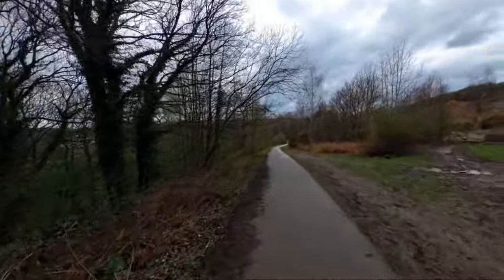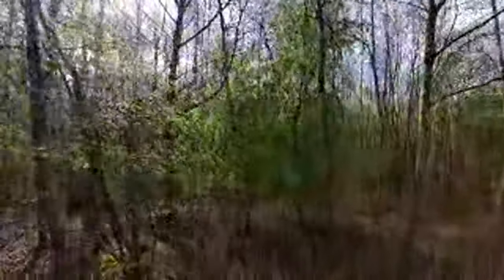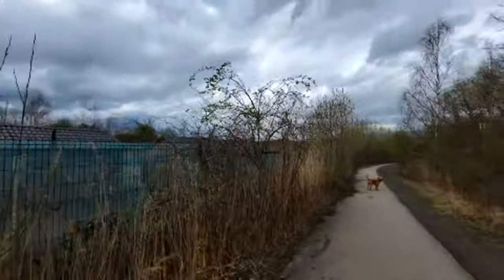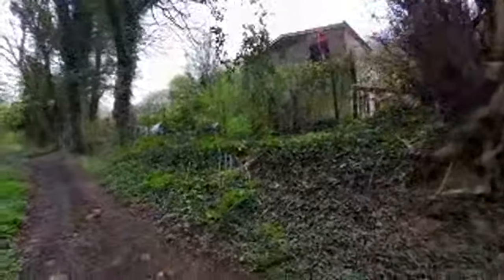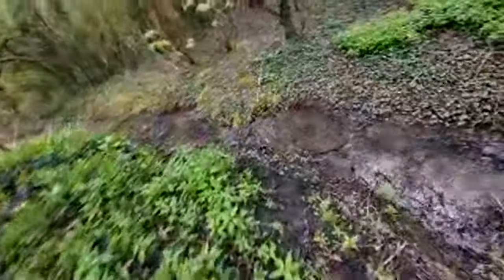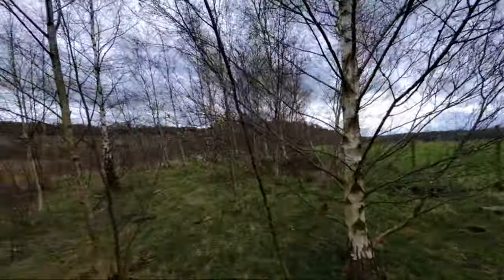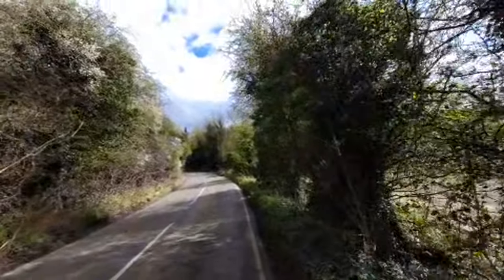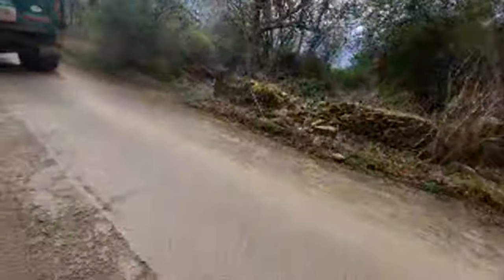Hidden Woodland Migrant Camp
The Brown pods to the left have no public road to access them only on foot but the residents use a private road near Conisbrough train station which leads to the gated camp owned by Doncaster Council

We could have saved ourselves a very long walk!